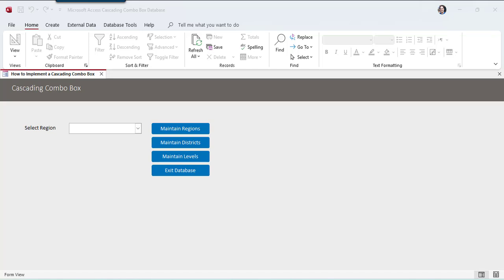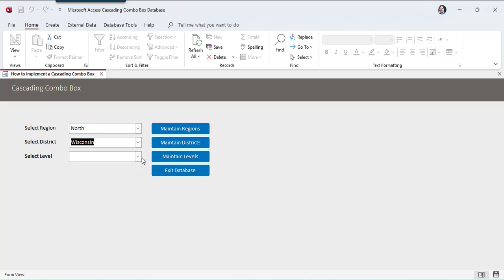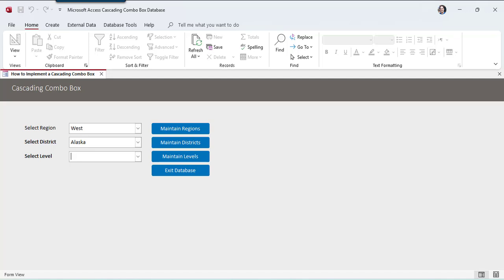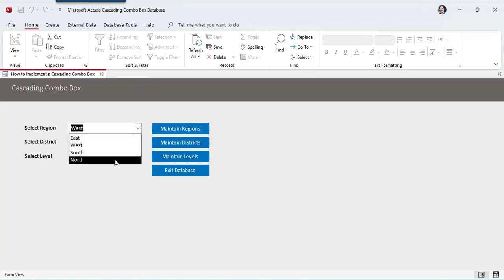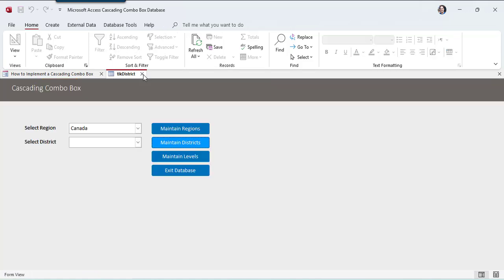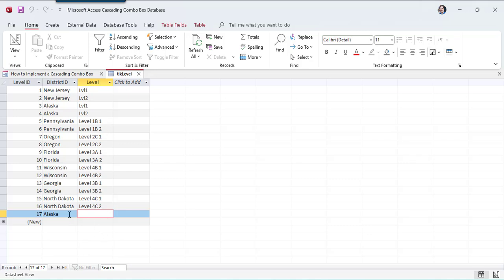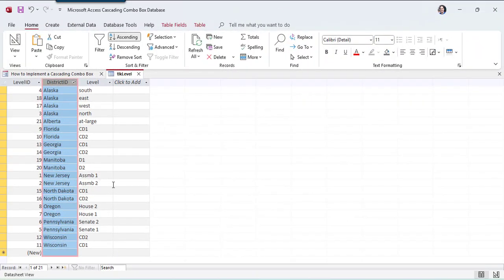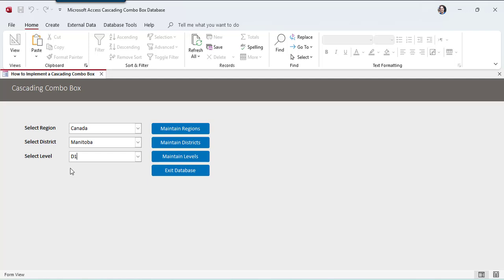WSI Cascading Combo Boxes Database Template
The Microsoft Access Cascading Combo Database is an innovative and practical solution designed to demonstrate how a selection in one combo box can dynamically drive the options available in the next combo box. This feature, known as cascading combos, streamlines data input and ensures that users are presented with contextually relevant choices, enhancing both usability and efficiency in database interactions.

This sample database serves as an excellent starting point for anyone seeking to understand or implement cascading combo functionality in their Microsoft Access systems. Whether you are a novice exploring database customization or an experienced developer looking for a robust template, this solution provides a clear, functional example of cascading combos in action. By automating the filtering of data between fields, the database reduces errors and saves time, making it ideal for businesses and individuals aiming to optimize their workflows.

836 N. 2nd Street

BTC
3FNbZTZcGtZhXuijcsoV4JrZv2E74aLBwc

ETH
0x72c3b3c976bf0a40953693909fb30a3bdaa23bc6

LTC
MUnUgvzRquK8GqmbMKDjbuwxDX6LgRAjts